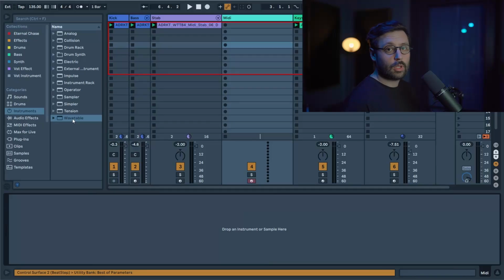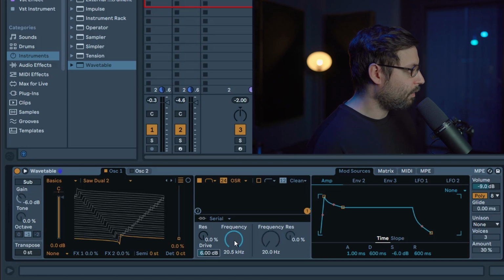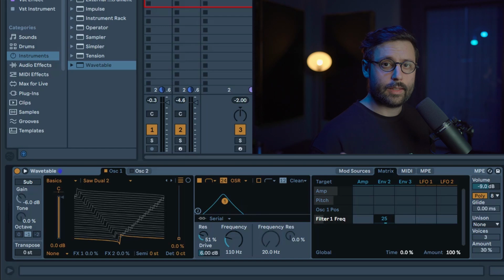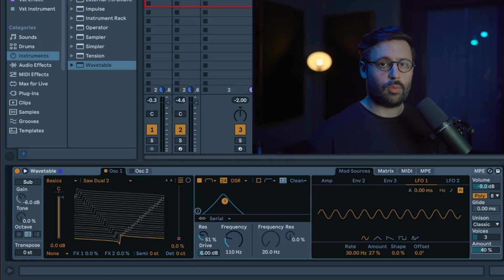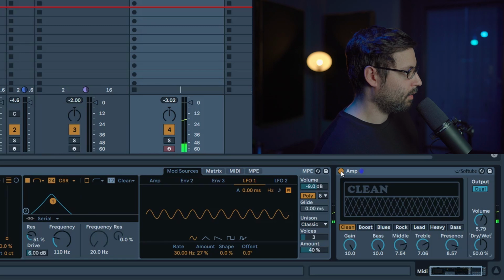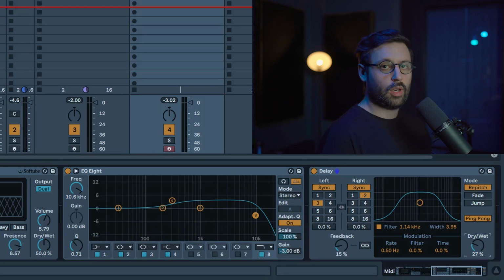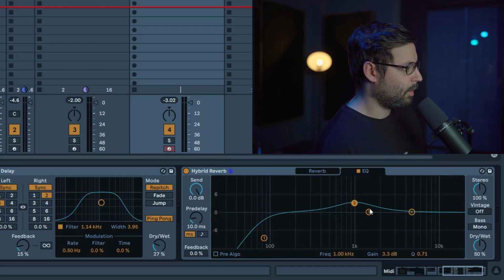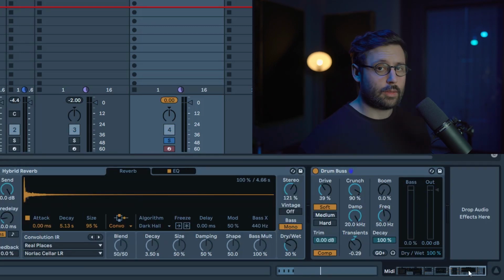How to Make POWERFUL Techno Stab (free preset)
Here is a quick way to make powerful techno stab from scratch using Ableton Wavetable and Ableton Stock plugin only...